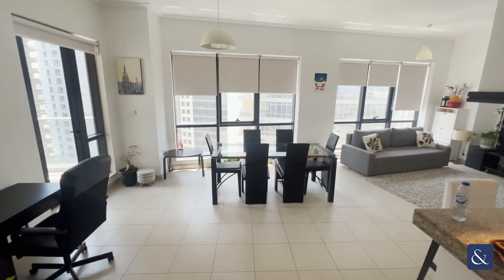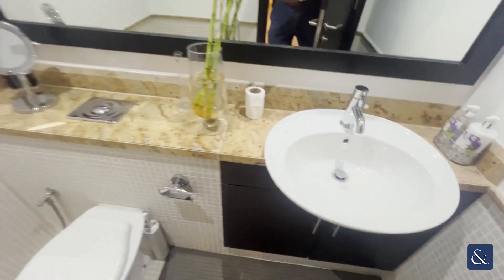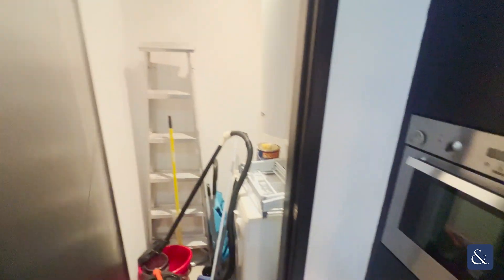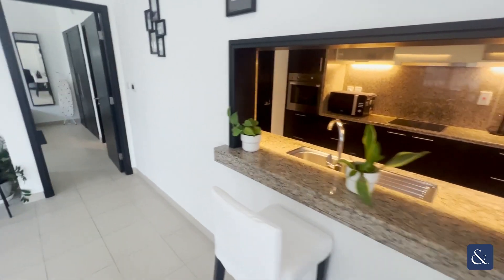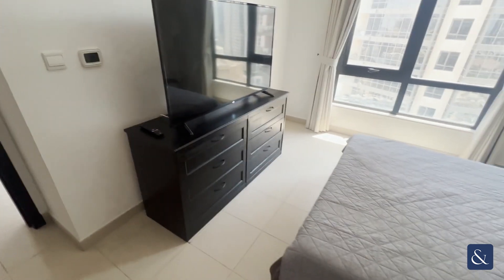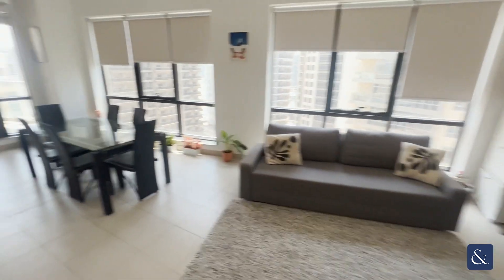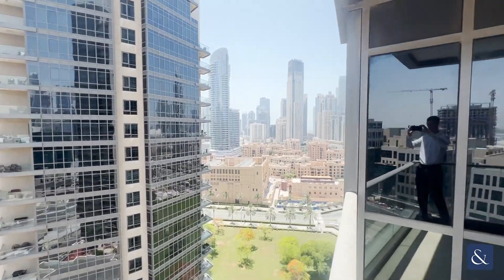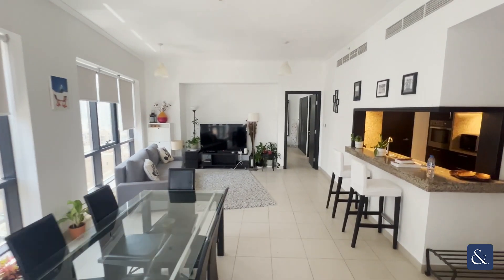Spacious 1 Bed Apartment With Modern Interior in Downtown Dubai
FURNISHED | BRIGHT | SPACIOUS FLAT

Welcome to South Ridge, where this furnished apartment awaits, basking in abundant natural light that streams through expansive windows, casting a warm glow upon the modern interior. Nestled in a vibrant community, this residence offers more than just a living space; it's a gateway to convenience and comfort. Step outside and find yourself amidst a plethora of amenities, from trendy cafes and eclectic boutiques to lush green parks.